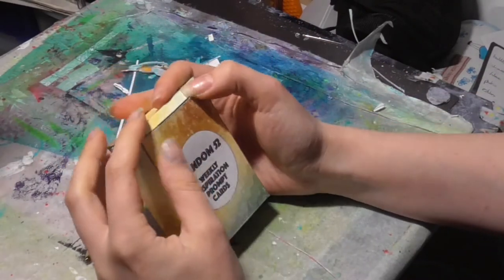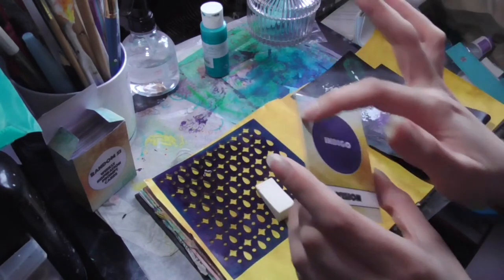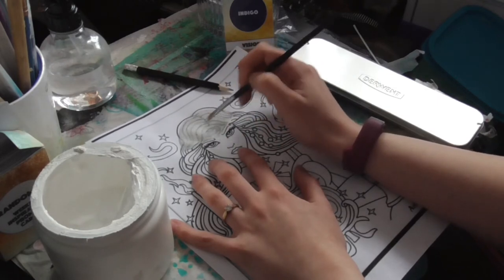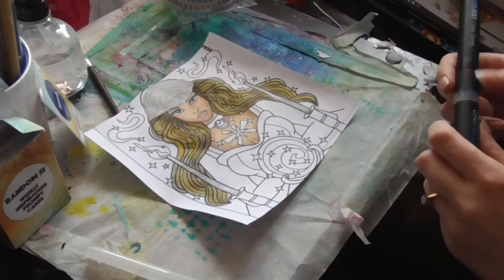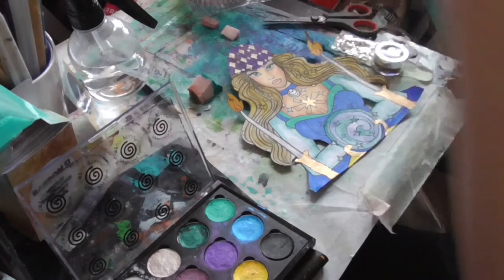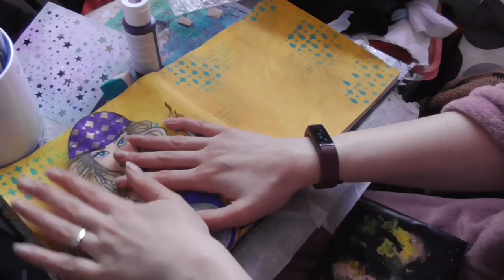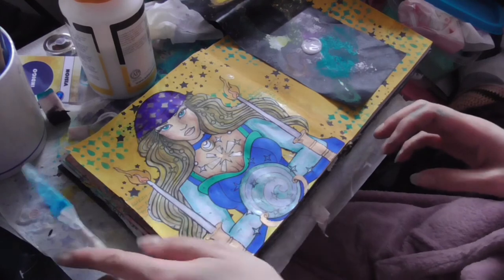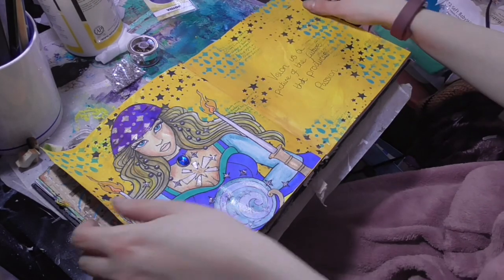Random 52 Weekly inspiration prompt cards: Vision